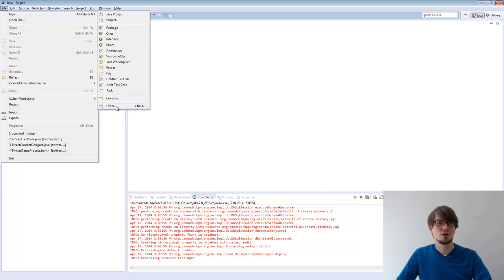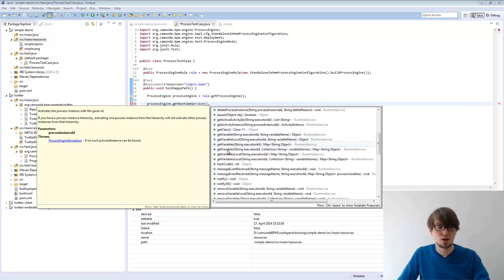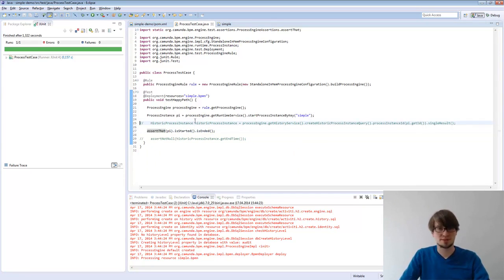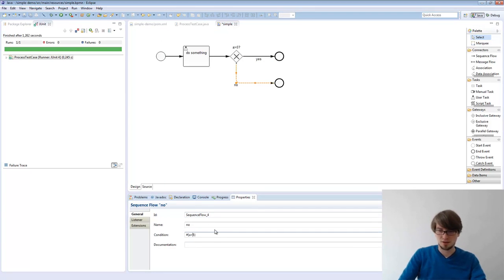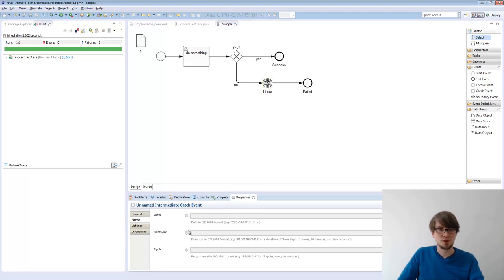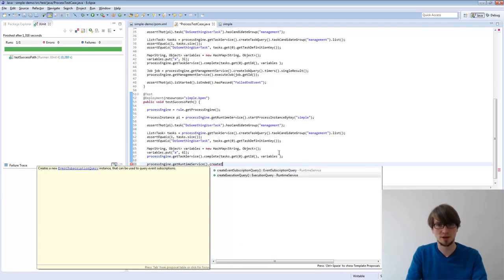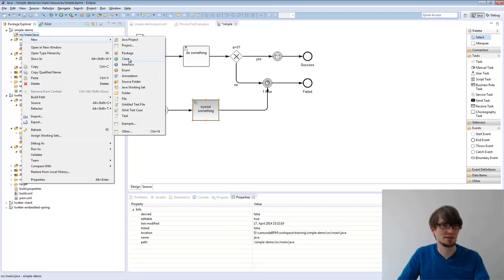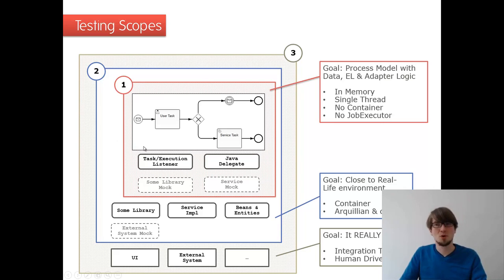7 API and Testing - Camunda BPM